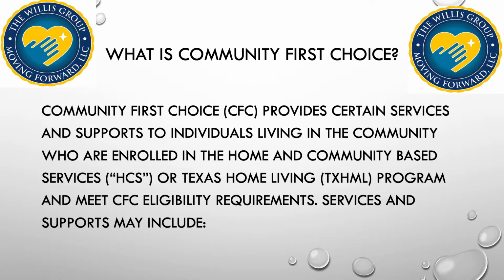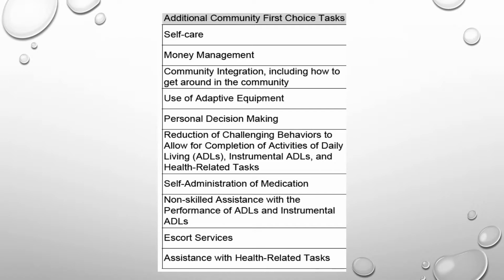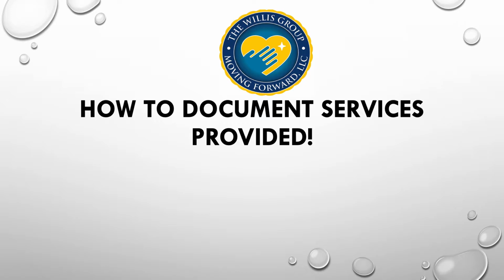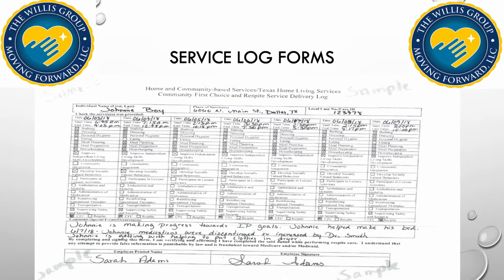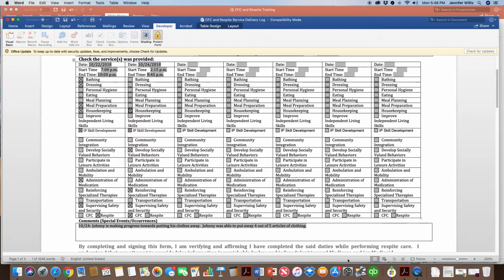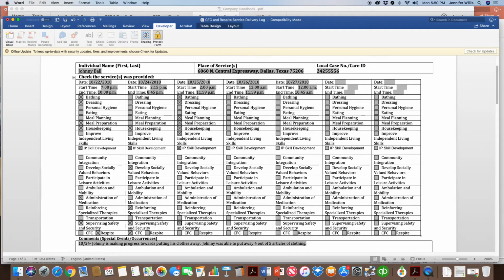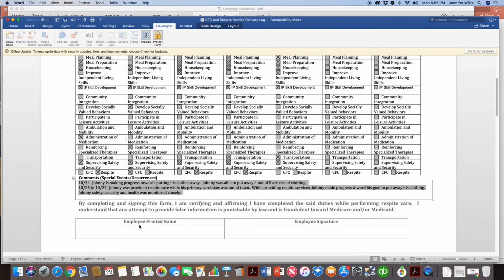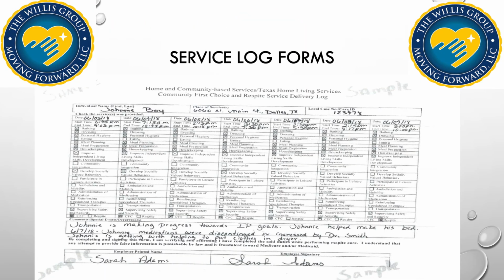CFC and Respite Training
This training is for individuals who provide CFC and/or Respite Services.